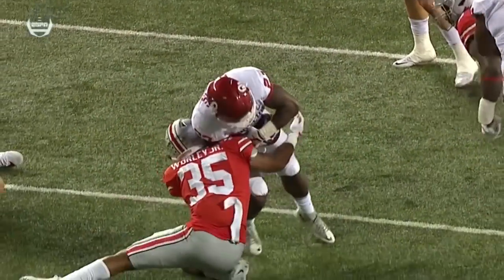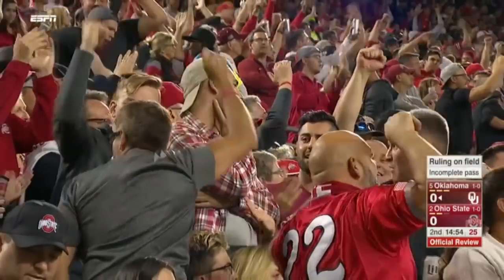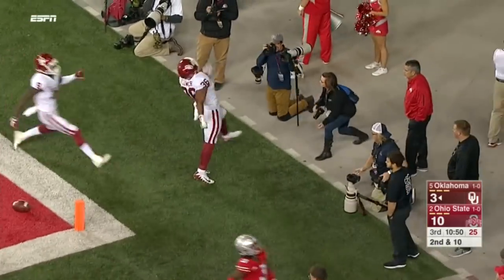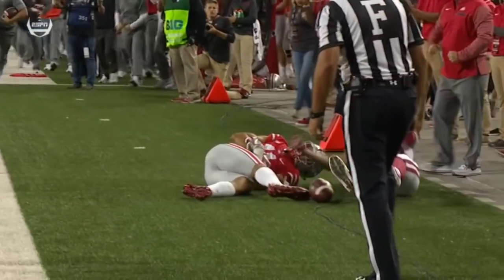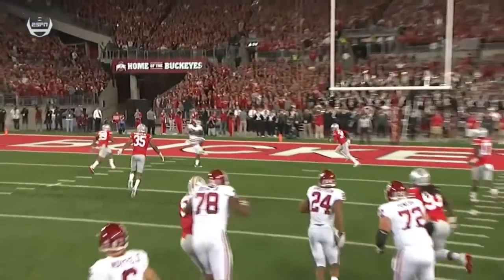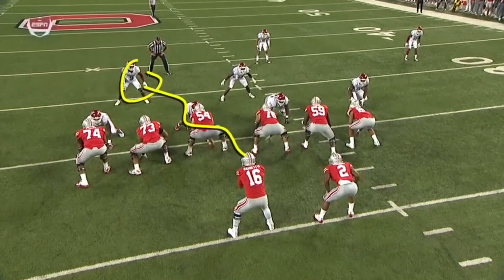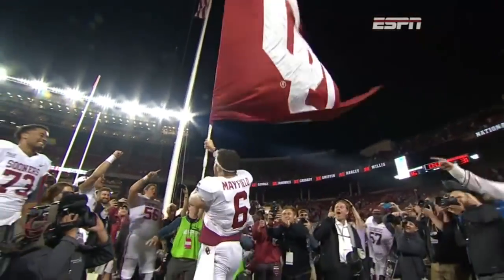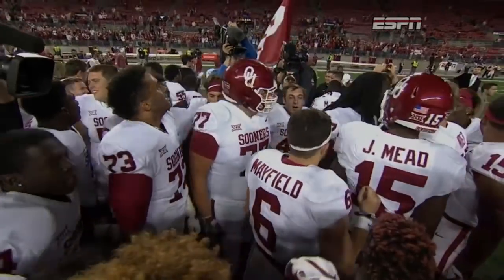Oklahoma Vs. Ohio State Highlights 2017 | CFB Week 2 | College Football Highlights 2017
* Suggest video ideas in the comments below *